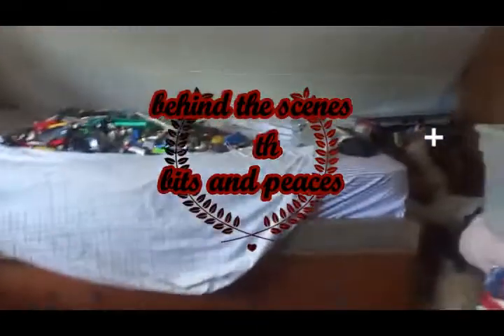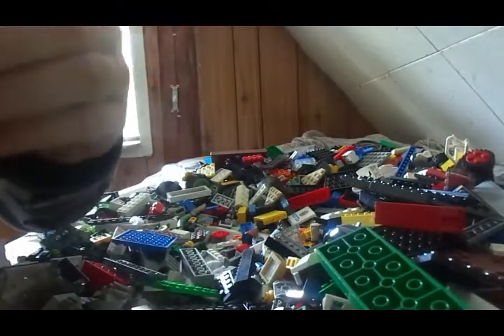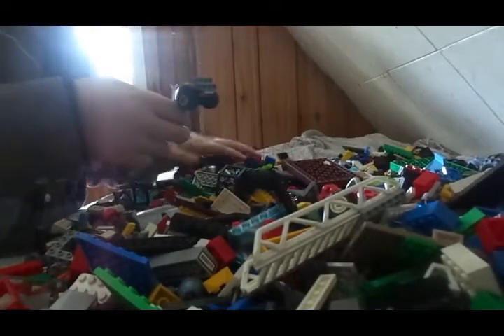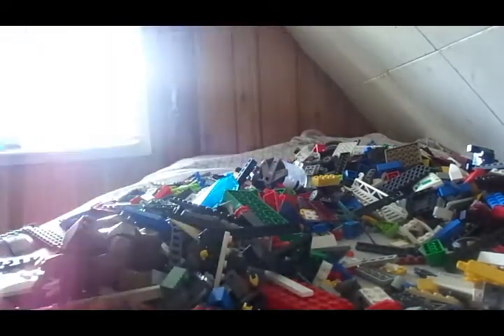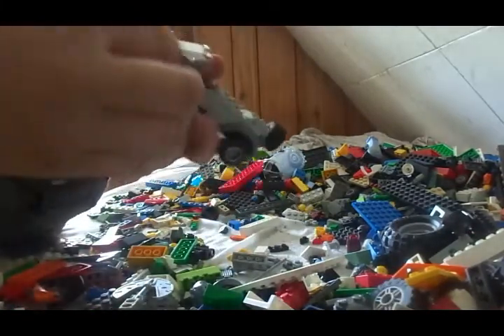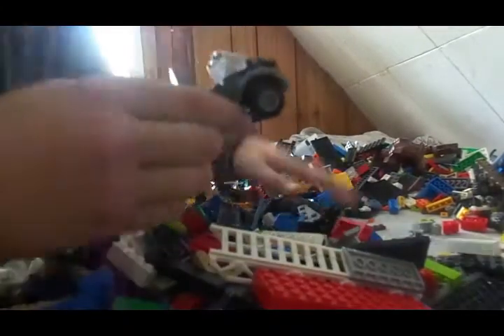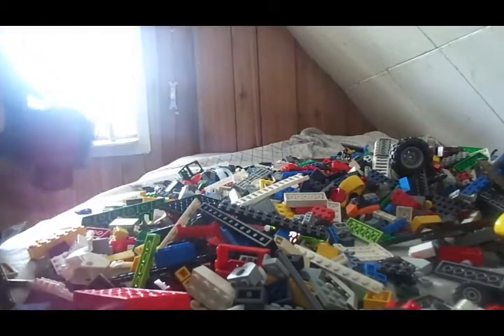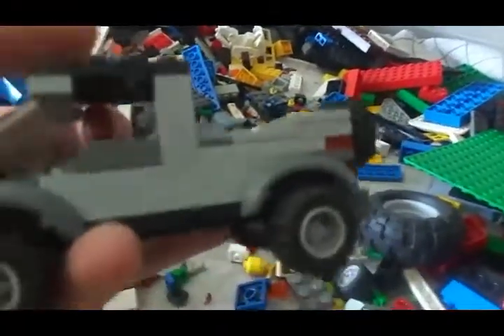Behind the scenes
Hello everyone. I hope you enjoy today's video, This is the first video I have ever talk in.
Thanks so much. Bye until next time.